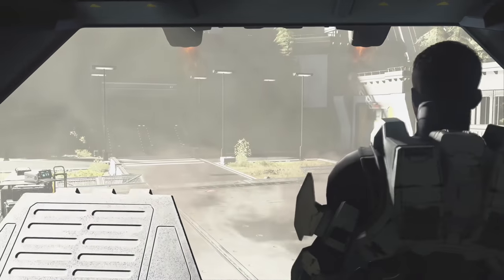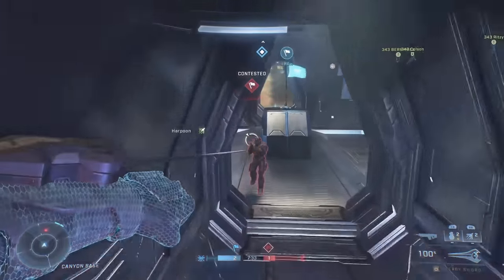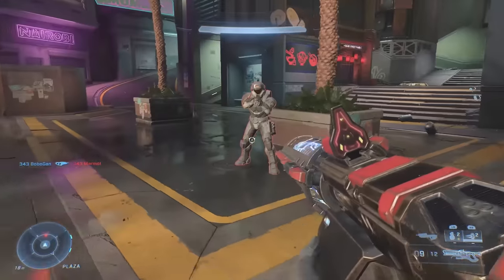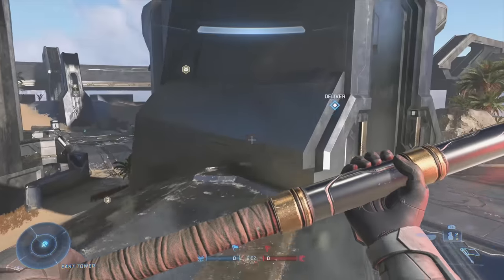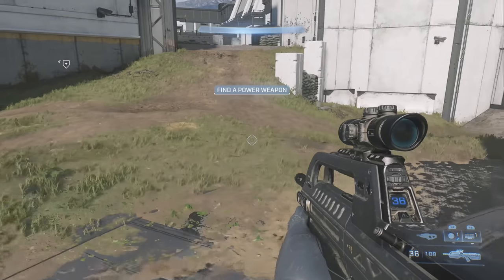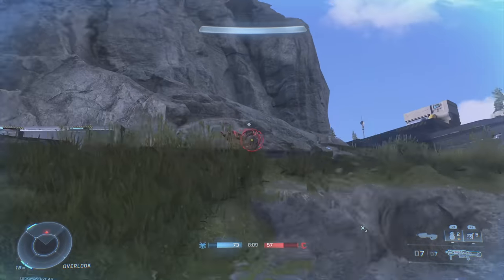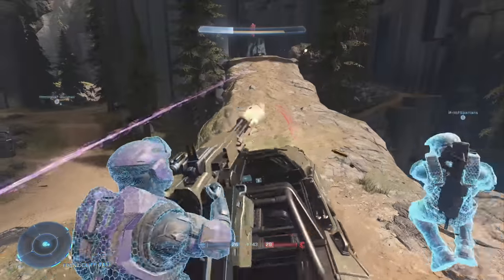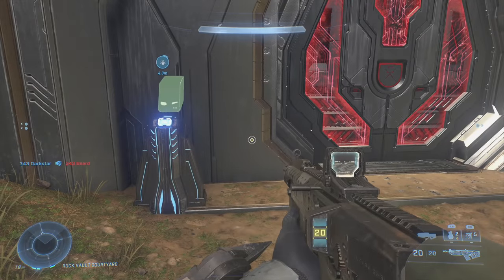Halo Infinite Multiplayer: 10 Things It DOESN'T TELL YOU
Halo Infinite multiplayer has been released as free-to-play on PC and Xbox Series X/S/One. Here are some beginner tips to help with jumping in.